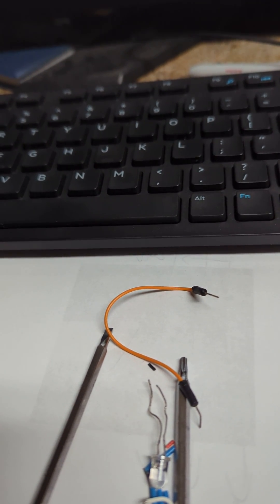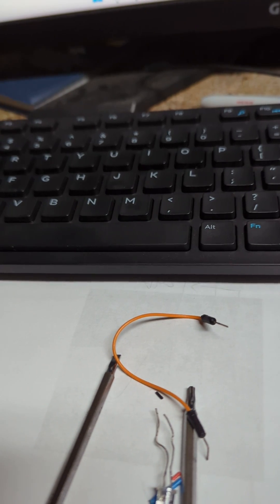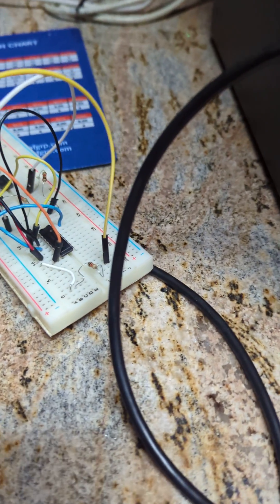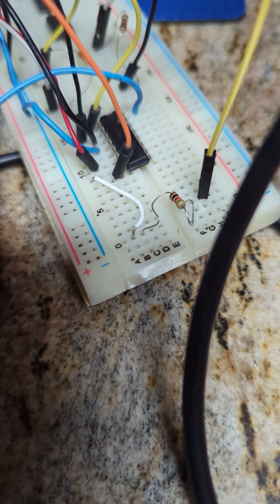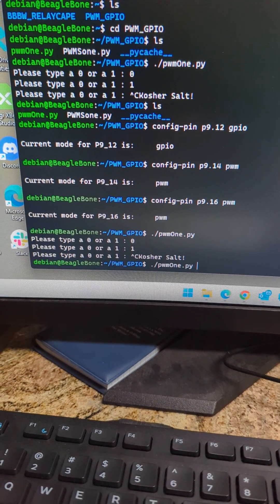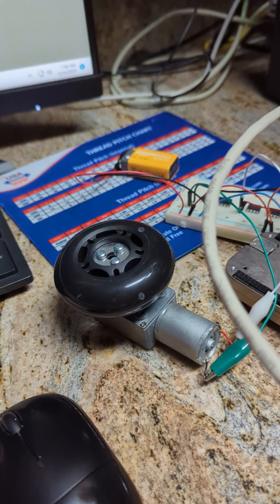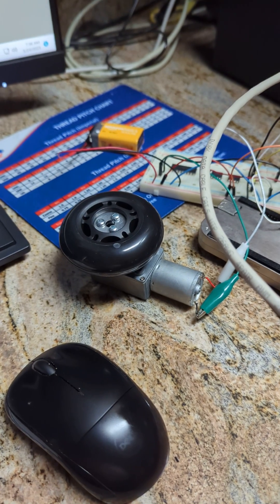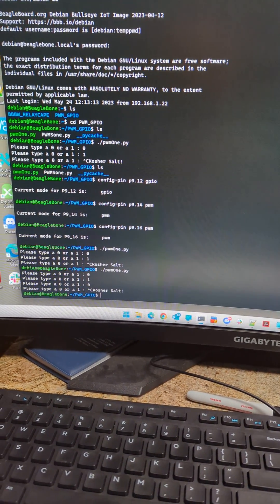This is a beaglebone black w/ L293d driver for making a DC Motor move around very slowly!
Linux, BBB, and Motor Movement w/ the L293d.